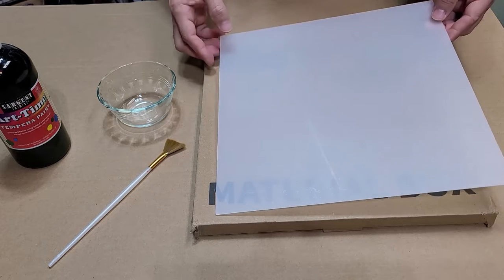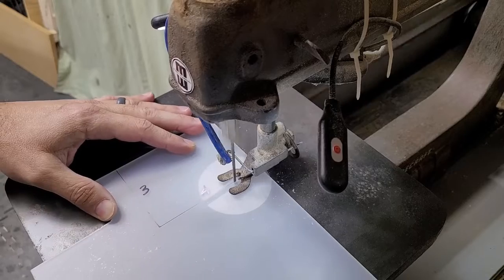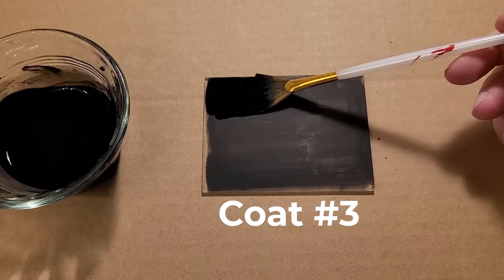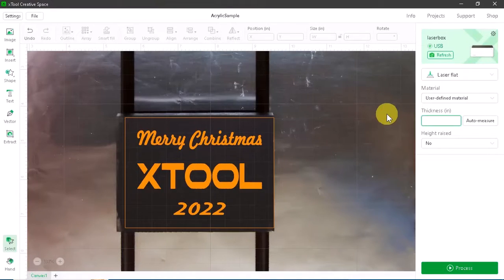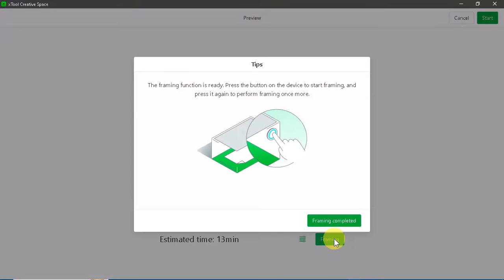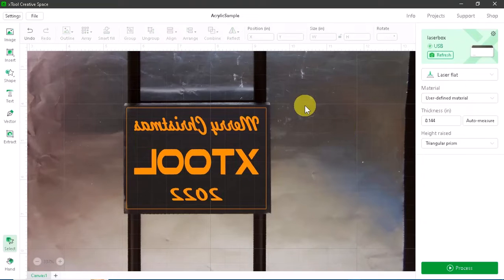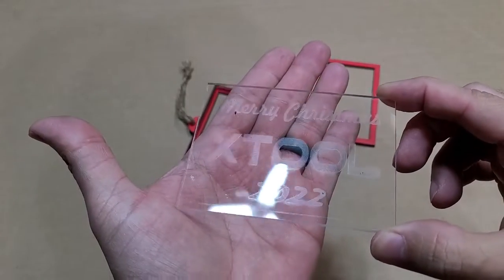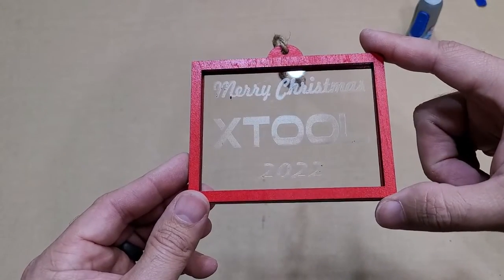How to Engrave Clear Acrylic with xTool M1 Laser Cutter | xTool Maker's How-to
In this video, Michael will show you how to engrave clear acrylic with xTool M1.

TIMESTAMPS
00:00 - Brief introduction
00:53 - Materials you need to prepare
01:13 - Build your design in XCS
01:50 - Prepare your acrylic
02:08 - Paint Acrylic with Tempera paint
03:06 - Set up the M1 and engrave project
03:56 - Test grid settings for clear acrylic
04:20 - Framing
05:46 - Start processing
06:00 - Clean the paint
06:20 - Set up the project
07:20 - Result showing